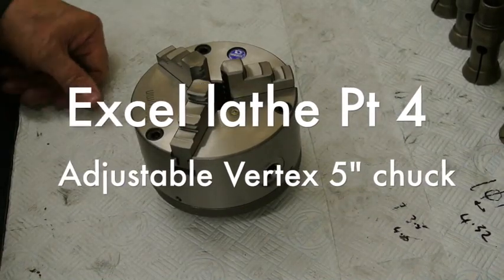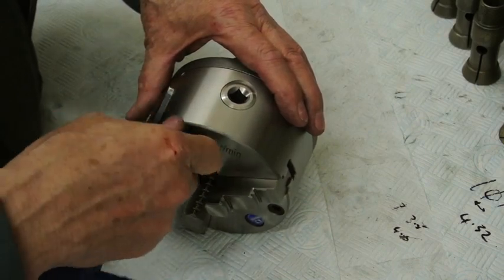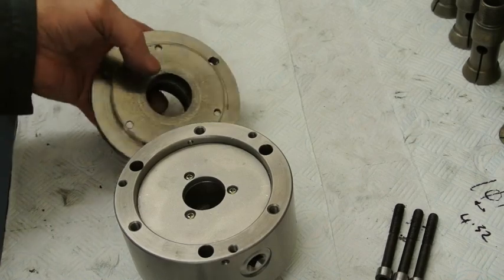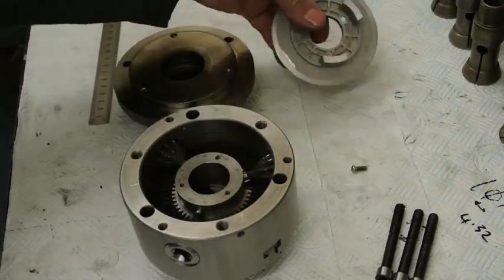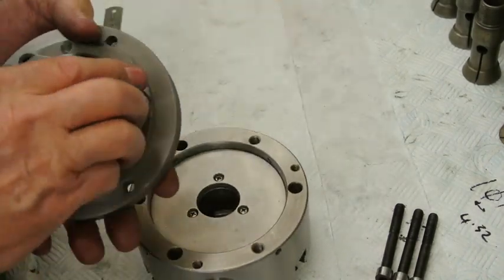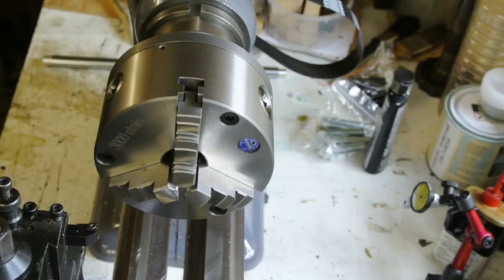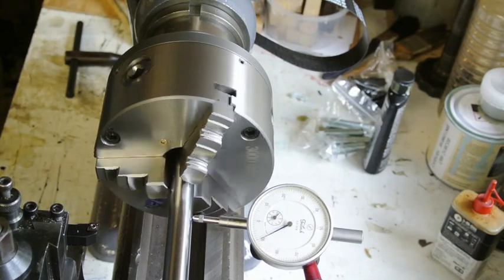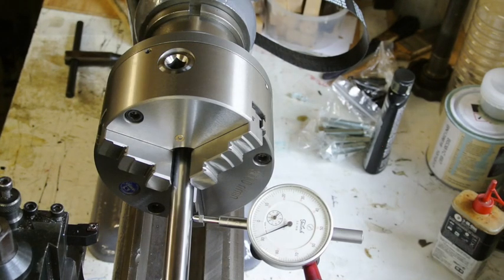Excel lathe pt 4 adjustable chuck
This video shows how to make an adjustable chuck from a standard Vertex 3 jaw chuck. Relatively minor machining required to the rear of the chuck body and the inner aluminium insert to increase the depth of the recess from 4mm to 7.25mm. The Boss machined in the backplate is 7mm deep and is 0.4mm less than the recess in the chuck.